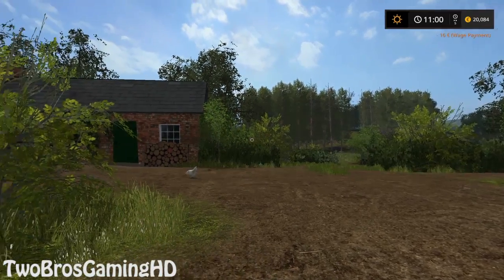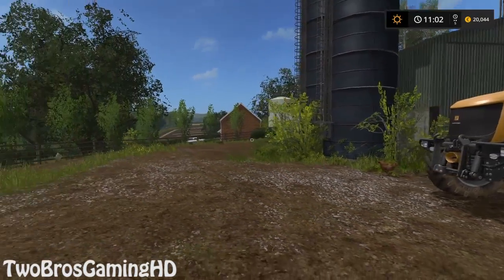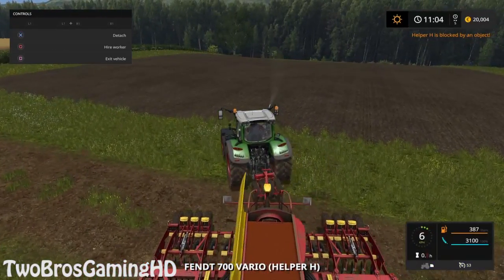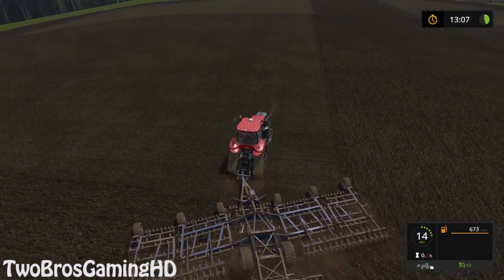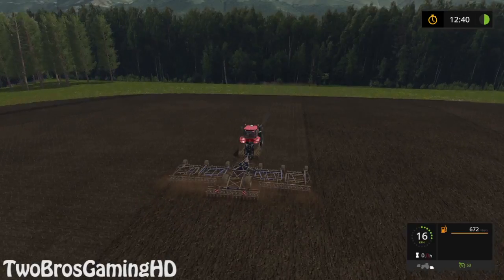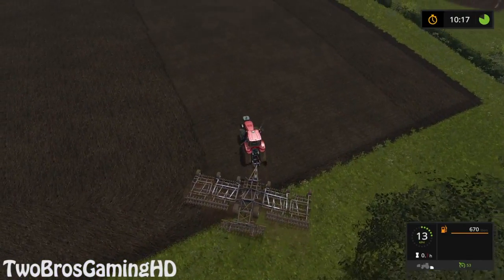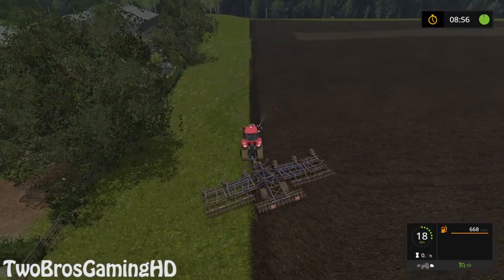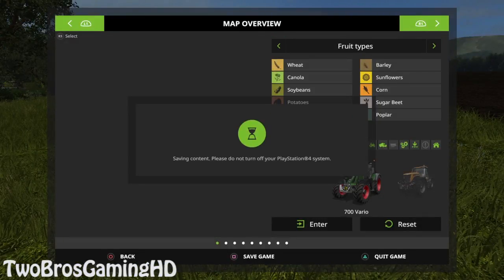BACK IN THE NEW MAP DRUMARD FARM in Farming Simulator 2017 | PS4 | Xbox One